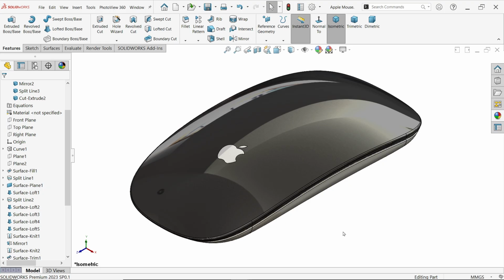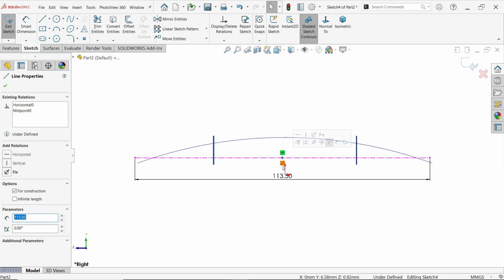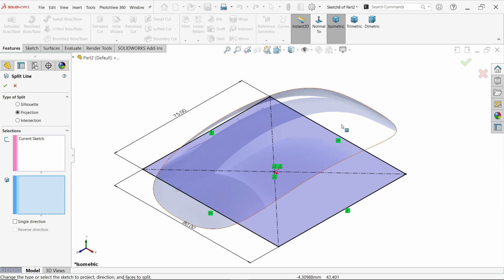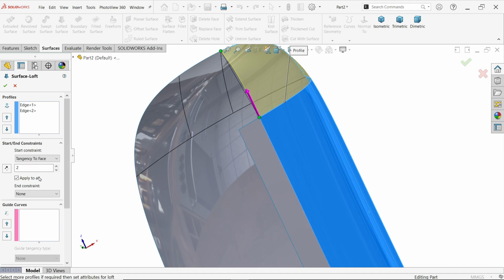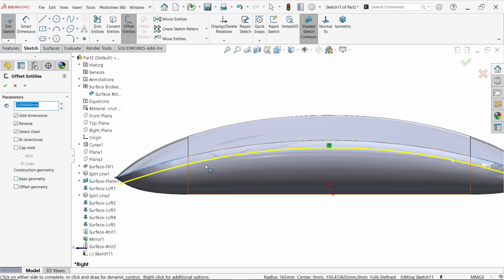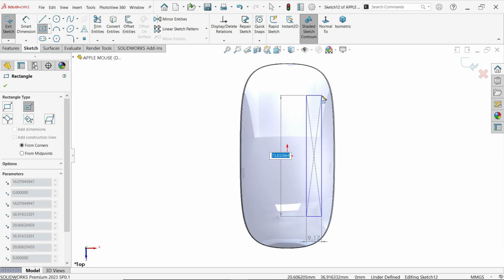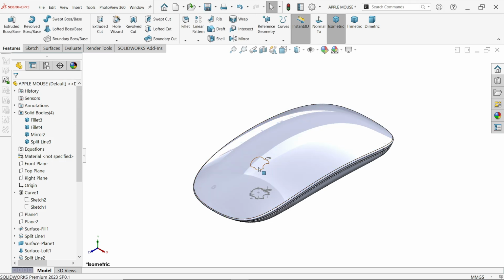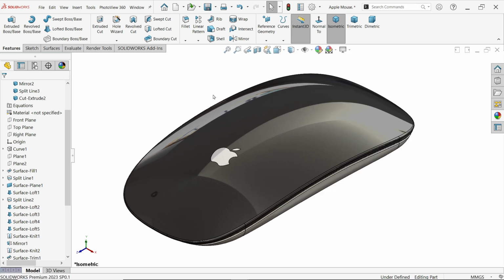Apple Magic Mouse SolidWorks Surface Tutorial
1.PROJECT CURVE
2.PLANE
3.FILLED SURFACE
4.SPLIT LINE
5.PLANAR SURFACE
6.LOFTED SURFACE
7.KNITE SURFACE
8.MIRROR
9.TRIM SURFACE
10.THICKEN
11.FILLET
12.ADD APPEARANCE